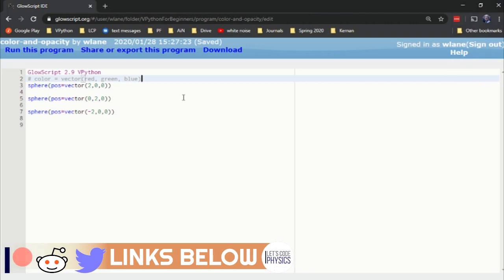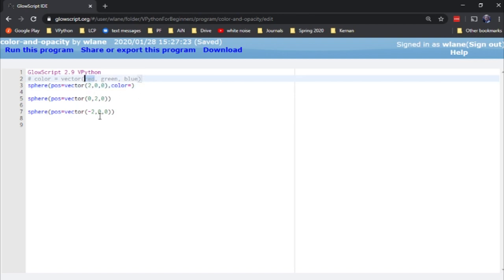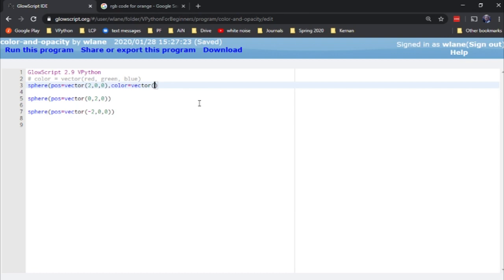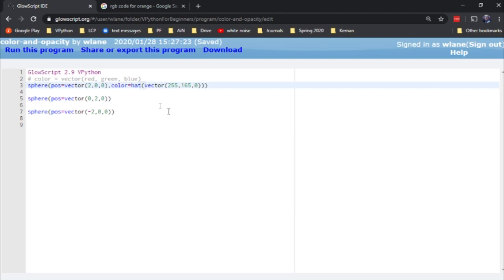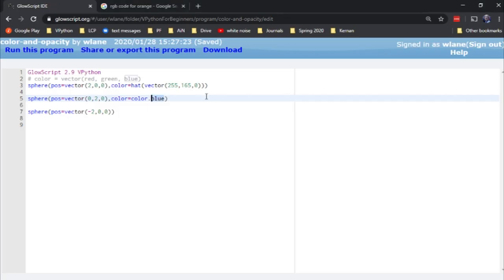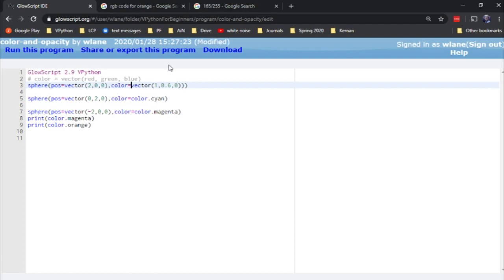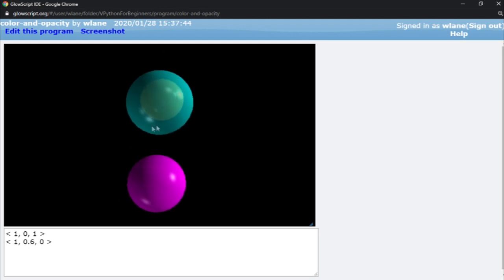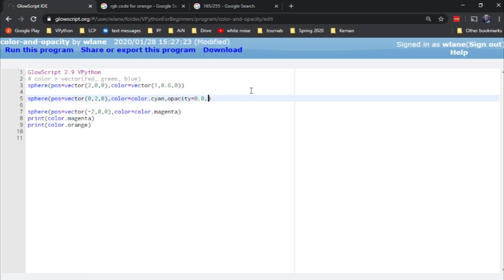VPython for Beginners 35 - Color and Opacity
VPython allows you to easily control the color and transparency of your graphical objects.

palette by juli from the Noun Project
OC ReMix 1478: Ghouls'n Ghosts 'Poltergeist Mix' [Level 4] by Binster,